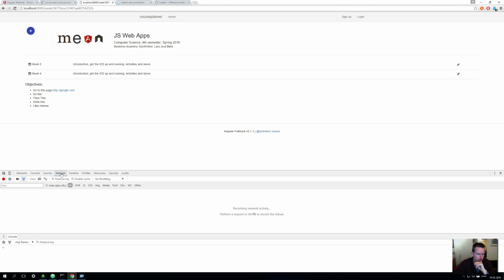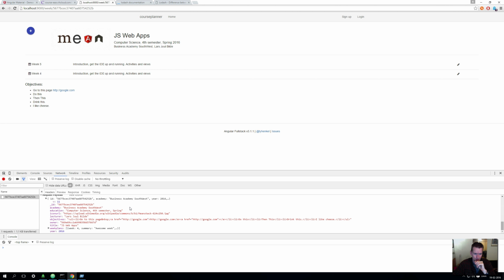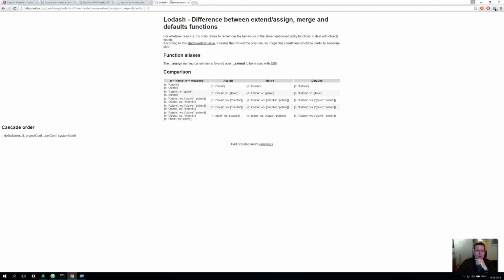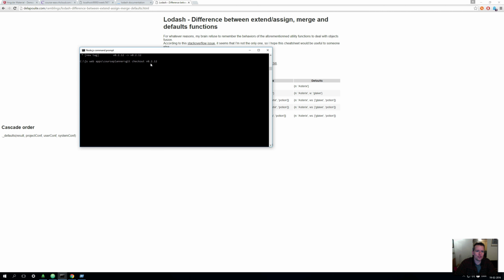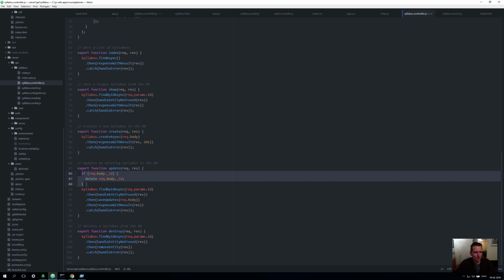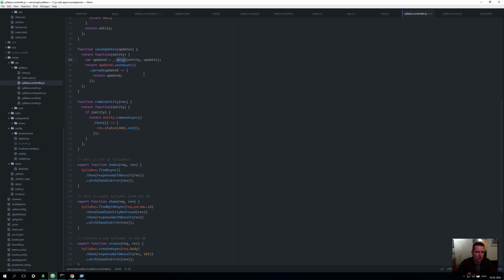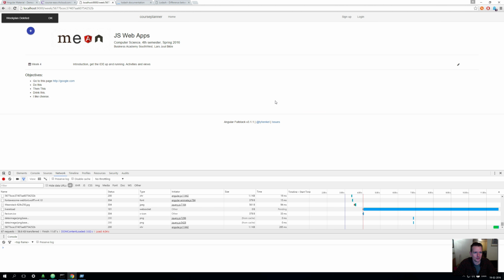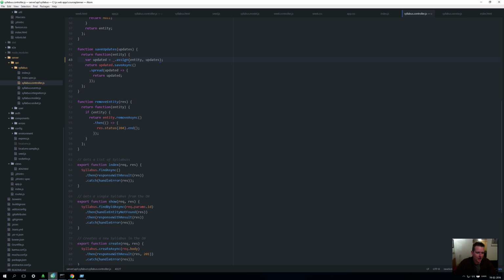JS Web apps - Angularjs - Deleting week - lodash - part 3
We will fix the bug that it does not delete the week in the actual syllabus in the database.